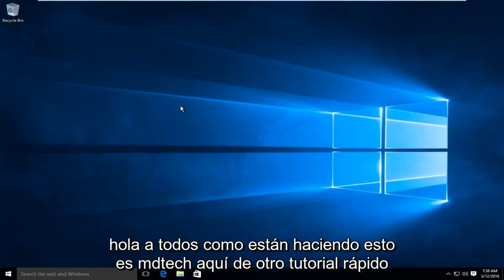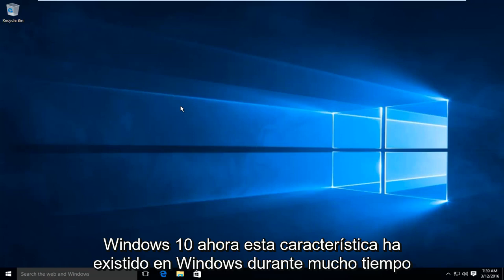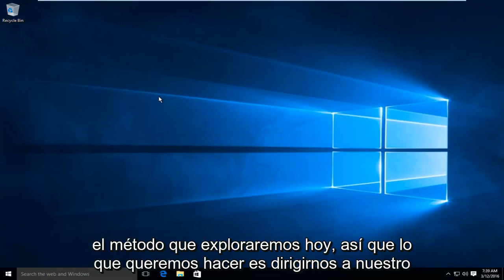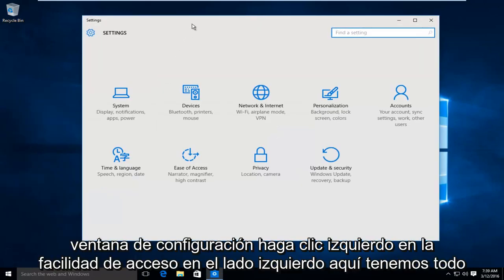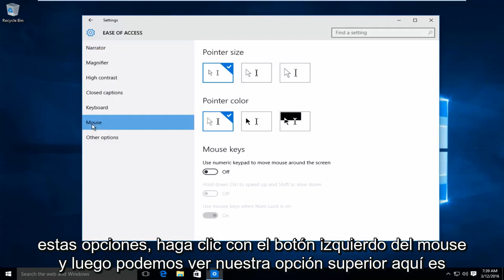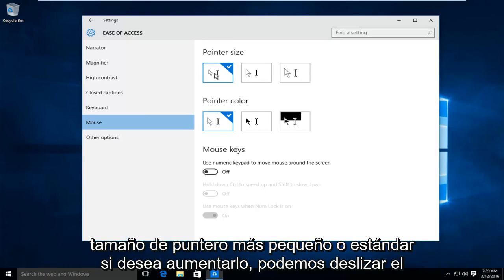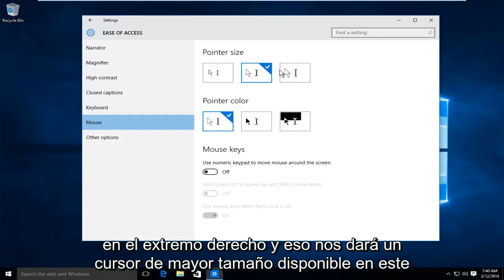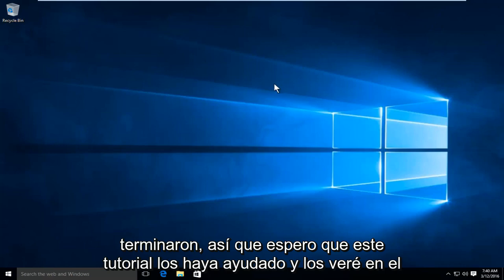Windows 10: Cómo cambiar el tamaño del cursor / puntero del mouse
Este tutorial muestra cómo disminuir / aumentar el tamaño del puntero del mouse en Windows 10. Una forma muy similar de hacer esto en versiones anteriores de Windows. Pensé que haría un tutorial específicamente para Windows 10.

A muchos usuarios no les gusta el puntero del mouse normal disponible en Windows. Algunos dicen que es demasiado pequeño, otros dicen que es demasiado simple e irreconocible y quieren que esté más “vivo”. Entonces, en este punto, se está preguntando: ¿es posible cambiar el puntero del mouse en Windows 10? ¡La respuesta es sí! En este artículo, le mostraremos dos formas de cambiar el tamaño y el color del puntero del mouse en Windows 10, utilizando las opciones estándar que están integradas en el sistema operativo:

Cómo cambiar el tamaño y el color del puntero del mouse desde el Panel de control

Un método consiste en realizar esta personalización desde el Panel de control. Una forma de abrirlo es hacer clic derecho (o mantener presionado) en el botón Inicio en Windows 10 y luego hacer clic o tocar Panel de control.